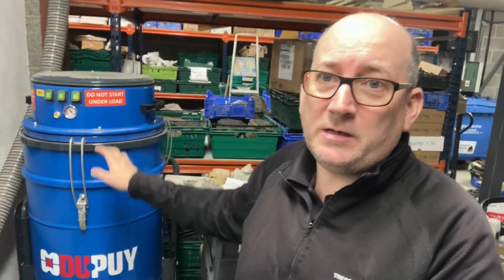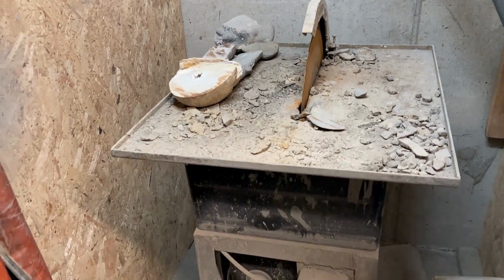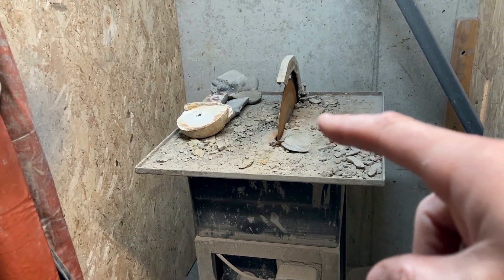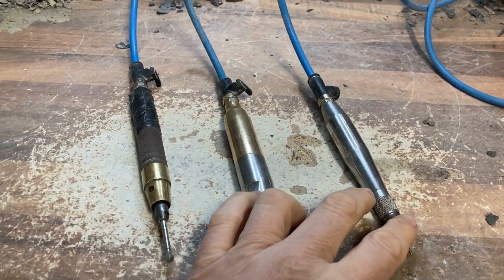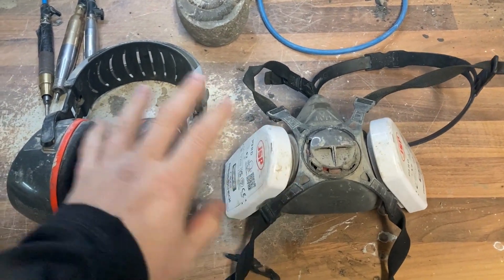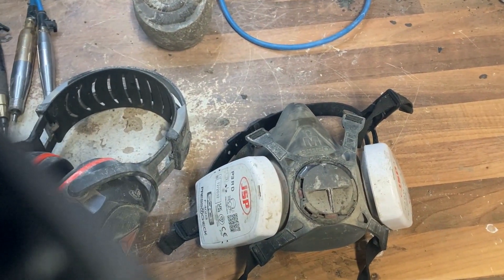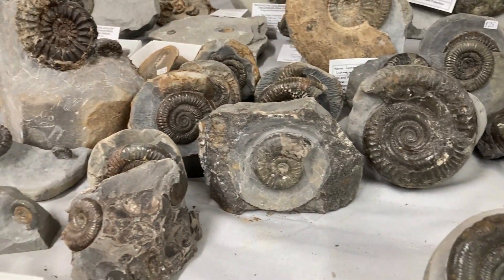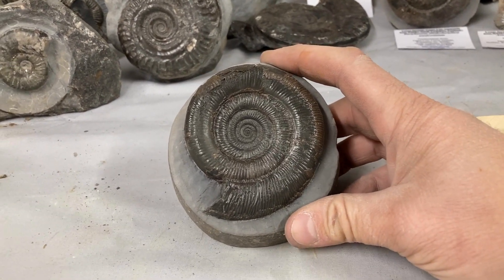FOSSIL PREPARATION 101 - Fossil Fundamentals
FOSSIL PREPARATION 101 - Episode 10 - Fossil Fundamentals

Prepare to dive into the fascinating world of fossil preparation! 🦴✨ Join us for the latest installment of our captivating web series, Fossil Fundamentals, as we uncover the art and science behind preparing fossils for study and display.

In this thrilling episode, we'll take you behind the scenes as experts reveal the intricate techniques and tools used to unlock the hidden treasures within fossilized remains. From delicate cleaning methods to precision sculpting, you'll witness firsthand the meticulous process of preserving Earth's ancient wonders.

🔬 Highlights You Can't Miss:

🌟 Hands-on Demos: Watch as skilled preparators demonstrate their craft, showcasing the precise tools and techniques essential for fossil preparation.
💎 Revealing Discoveries: Explore the stunning transformations as fossils are carefully cleaned, revealing intricate details and insights into prehistoric life.
🌿 Expert Insights: Hear from leading paleontologists and preparators as they share their knowledge and passion for fossil preparation, offering invaluable tips and advice for aspiring enthusiasts.
🚀 Join the Adventure: Whether you're a seasoned fossil aficionado or a curious newcomer, Fossil Fundamentals is your gateway to understanding the mysteries of Earth's ancient past.